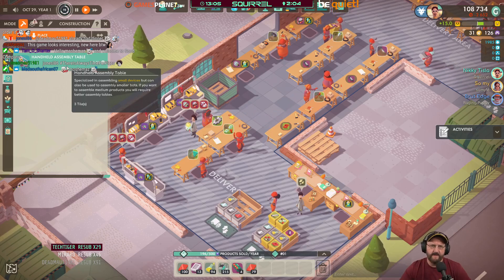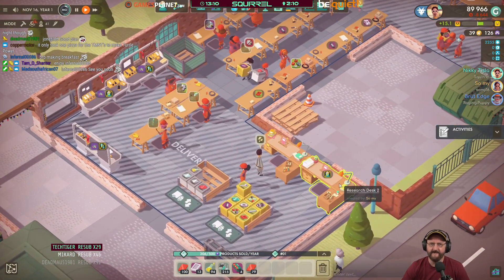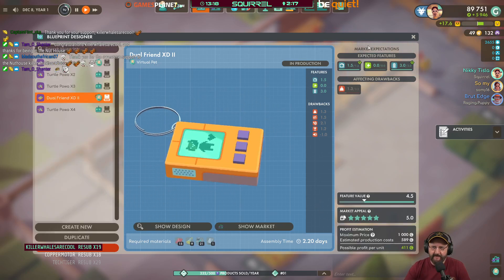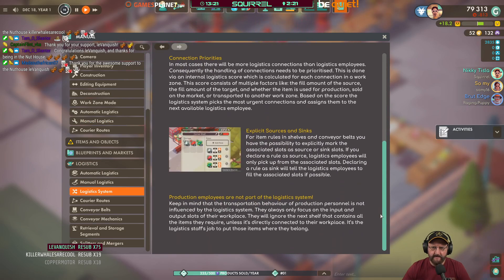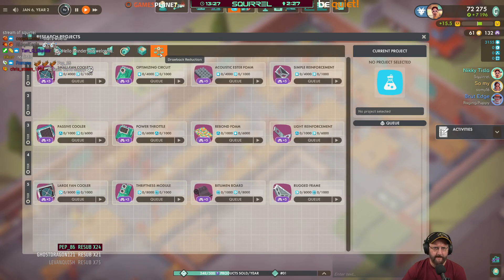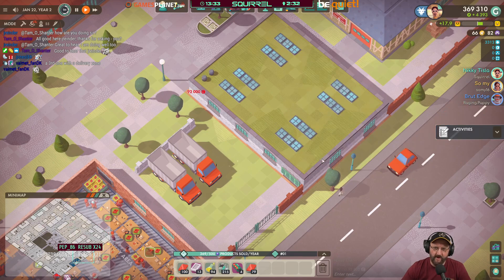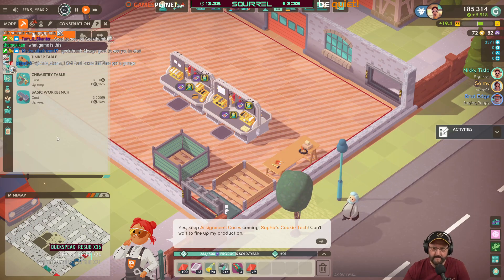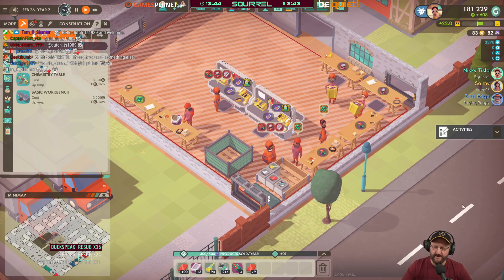Good Company | 24th June 2022 | 3/6 | SquirrelPlus